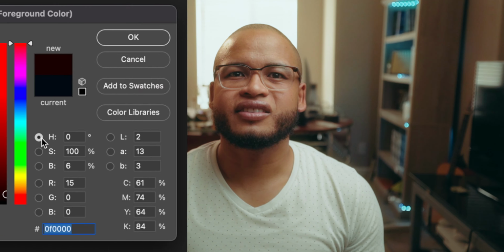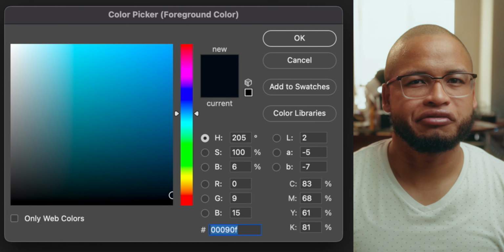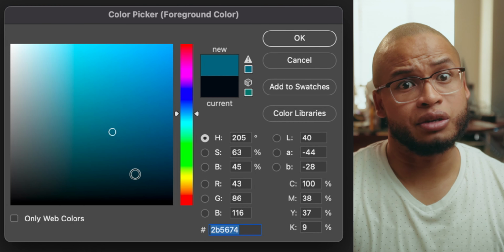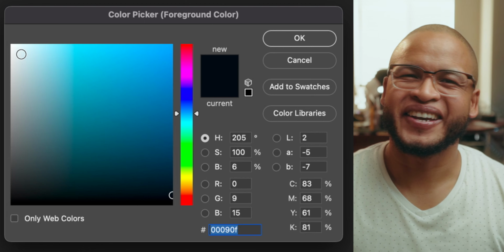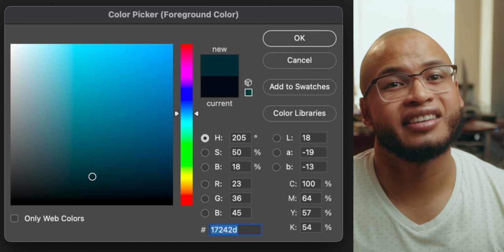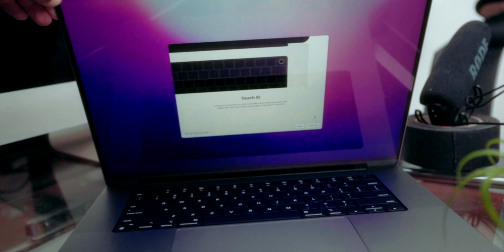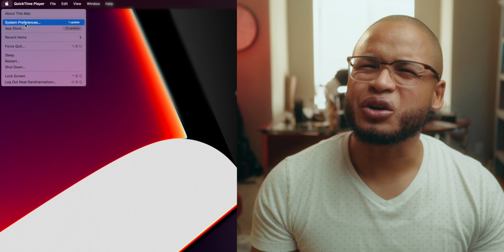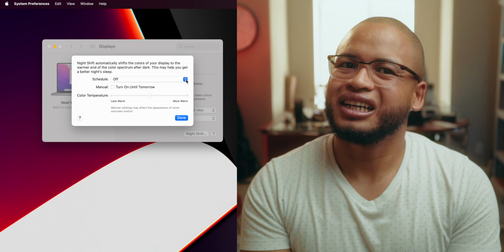3 Things You Should Know Before You Start Color Grading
Preparation is big part of the color adjustment workflow. Here are 3 things to know before you start color grading.
This is a beginner friendly video, as always, and in this one you will know more about how color works.

Appreciate the support as always.